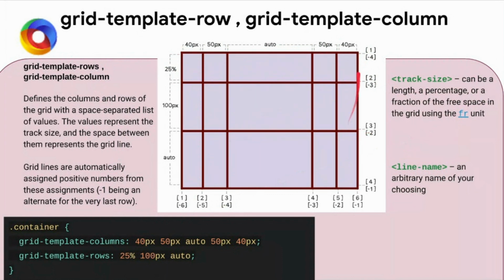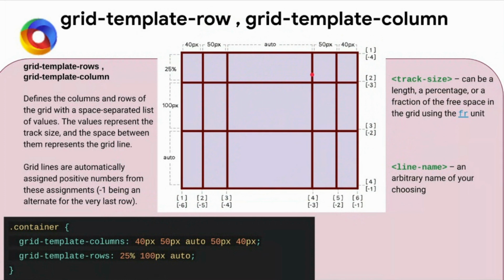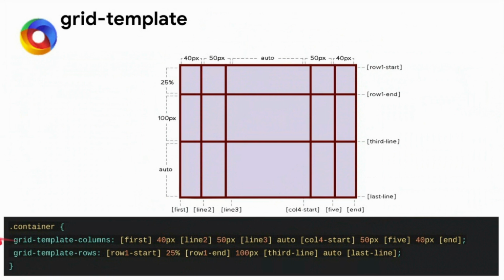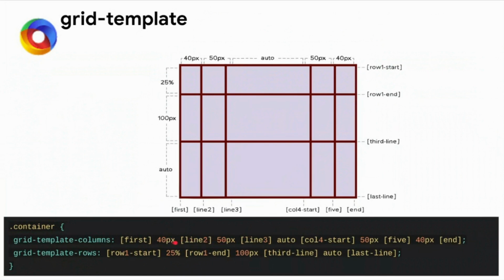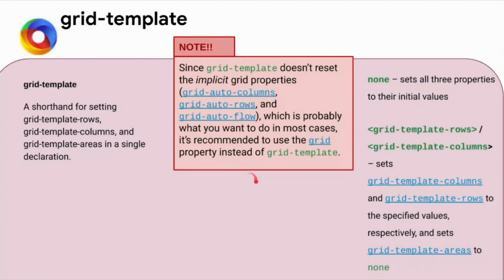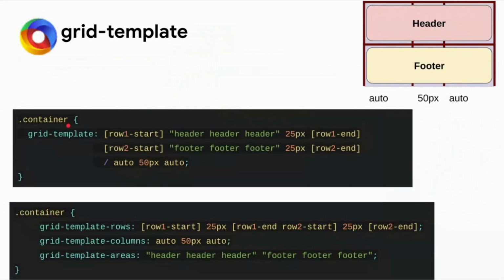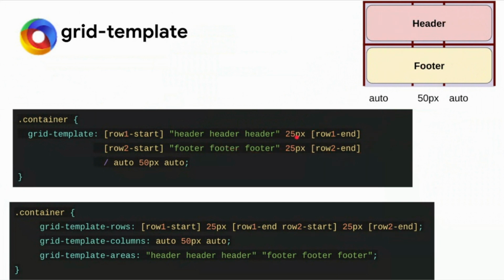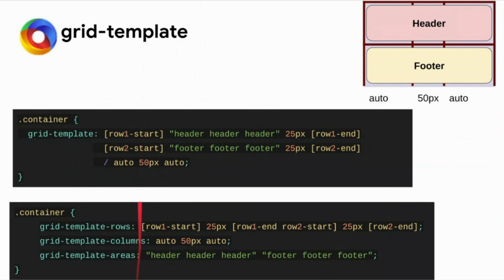CSS Grid | CSS Grid Tutorials | Gridbox grid Css cssgrid | Part-2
CSS Grid | CSS Grid Tutorials | CSS Grid | Grid | Css | Gridbox Css cssgrid | Part-2

UPI_ID : CodingRoot@ybl .

2. Build a Complete Responsive Personal Portfolio Website using HTML CSS Javascript | Dark